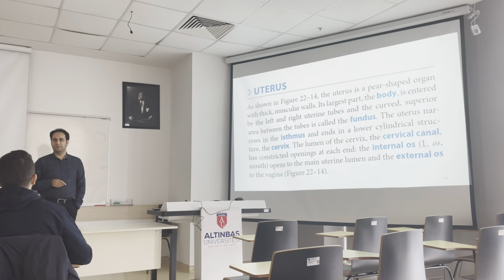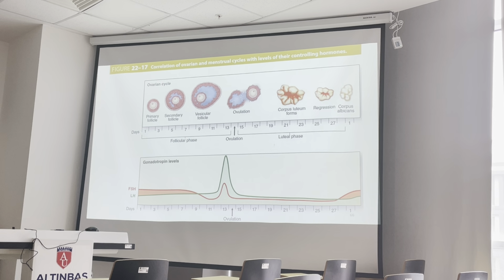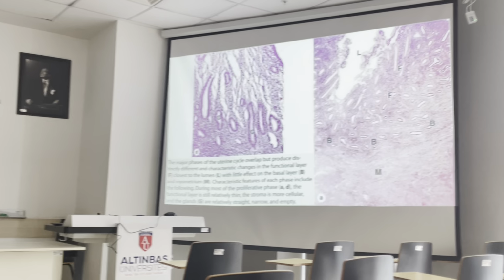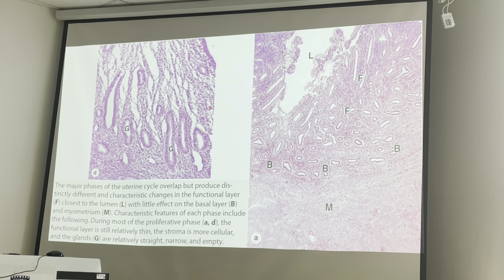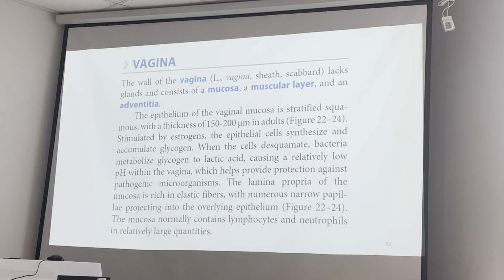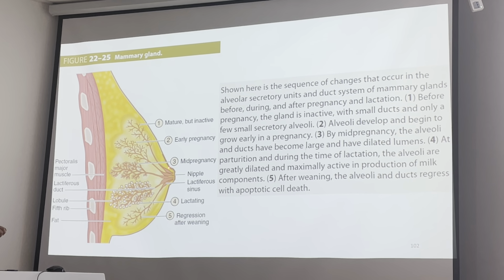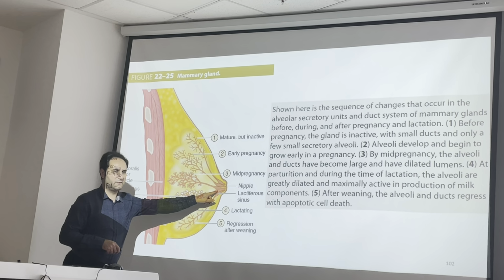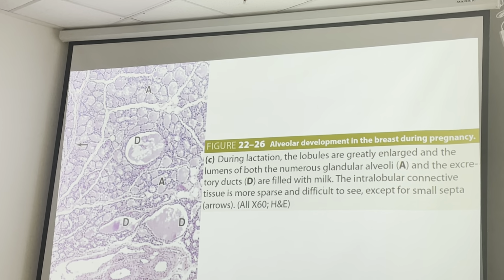Female Reproductive System Histology 6